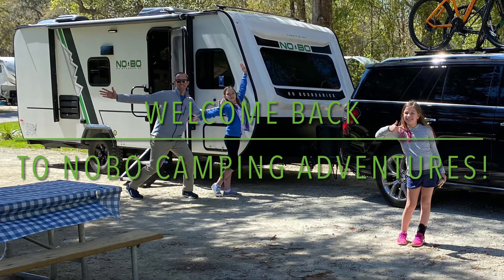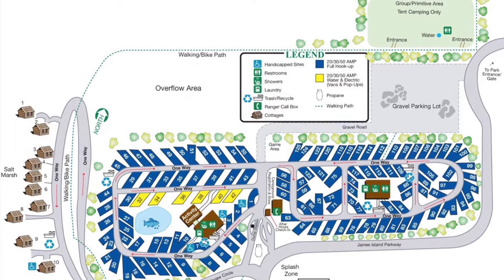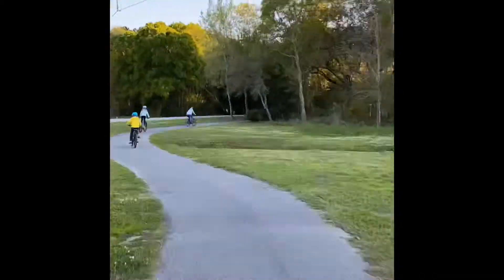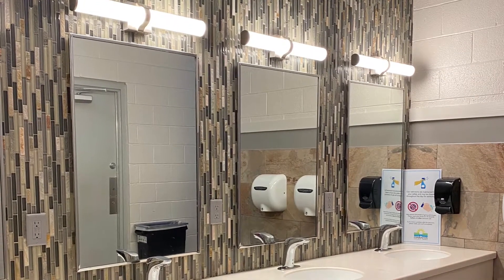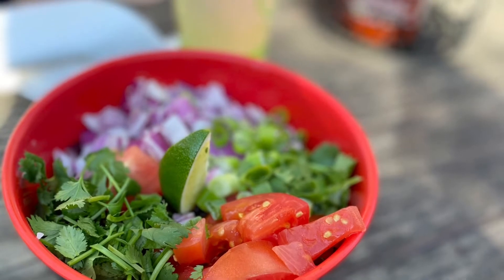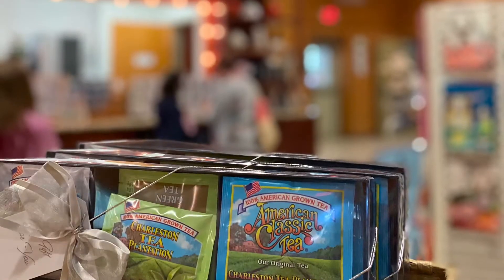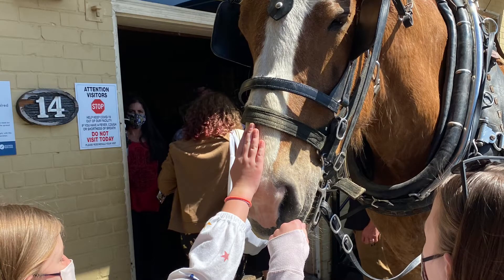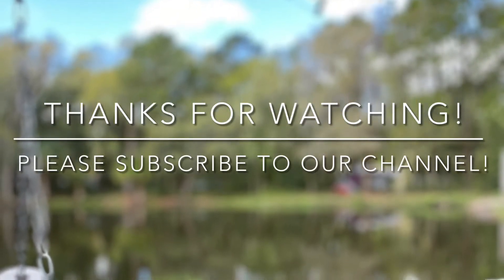Camping in Charleston, SC!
Watch, and explore all of the different things that we did!